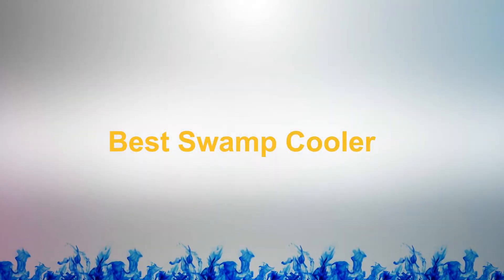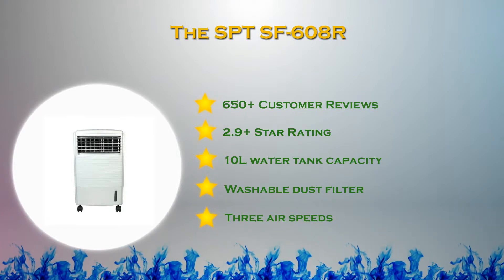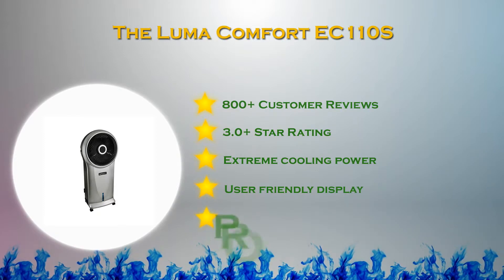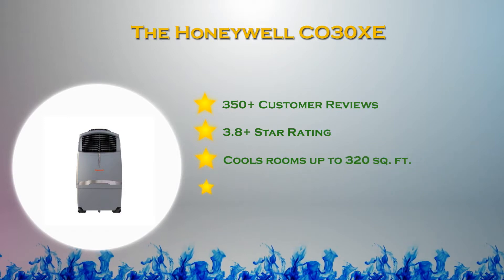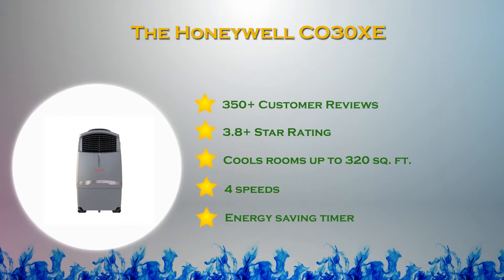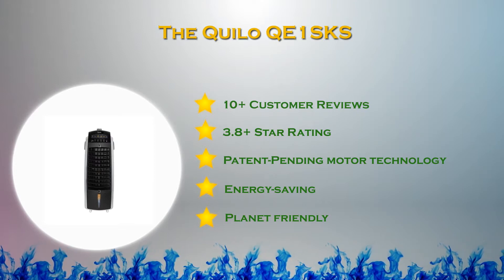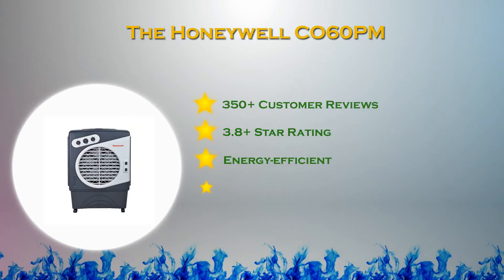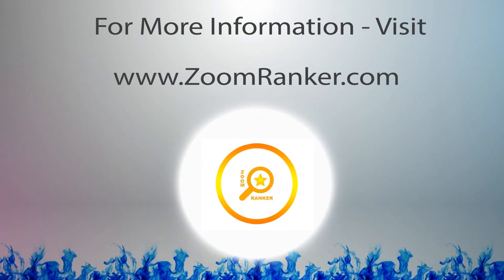Best Cheap Swamp Coolers ✅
5 Best Swamp Coolers (Evaporative Coolers)

Products:
1. Honeywell CO60PM
2. Quilo QE1SKS
3. Honeywell CO30XE
4. Luma Comfort EC110S
5. SPT SF-608R

Evaporative - Swamp coolers are the most economical method of cooling a house in a dry climate. The electricity is used to run a large fan and a water pump.

This LIST of *5 Best Products* is created from detailed internet research, including current trends on market, product reviews, comments, people experience etc.